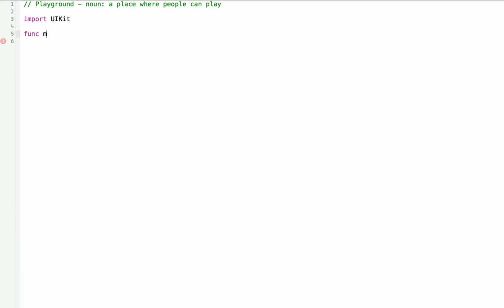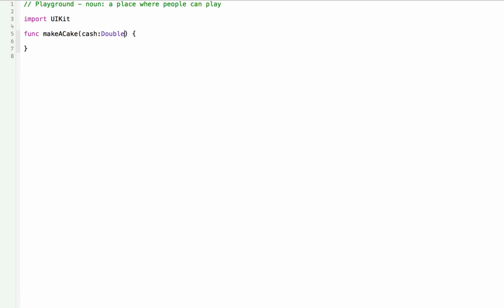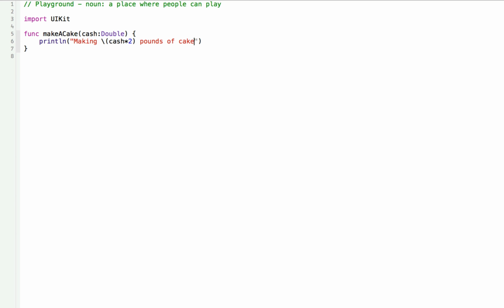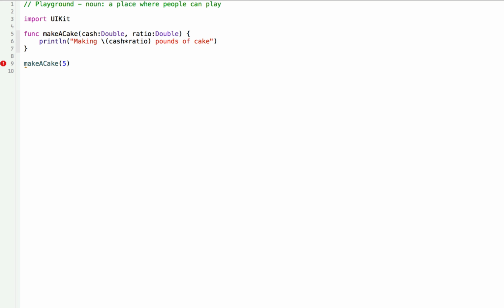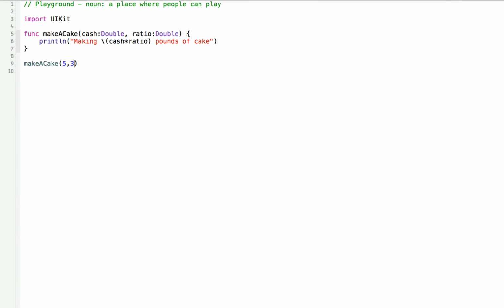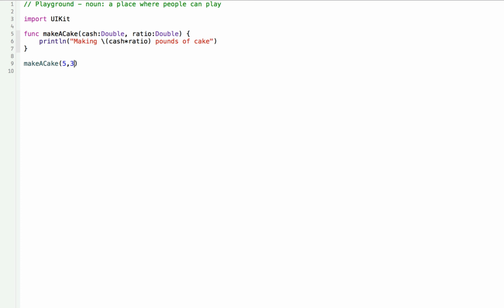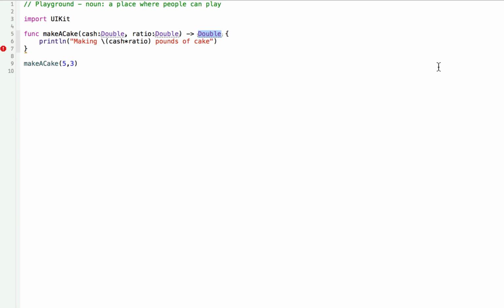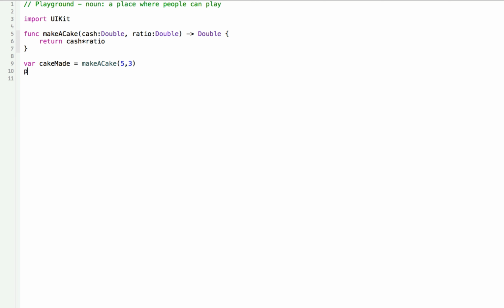Swift for Absolute Beginners Part 3